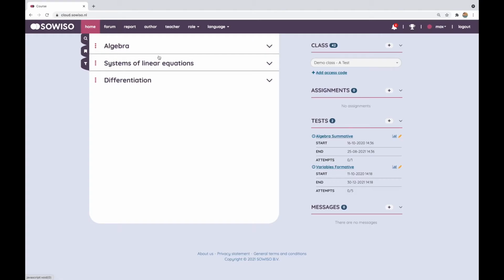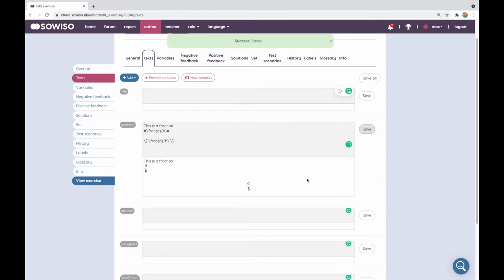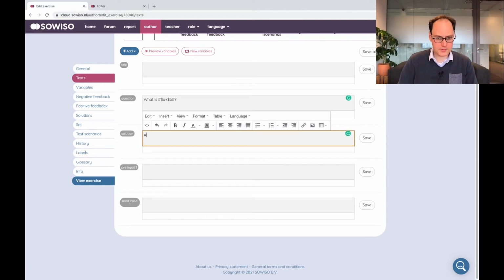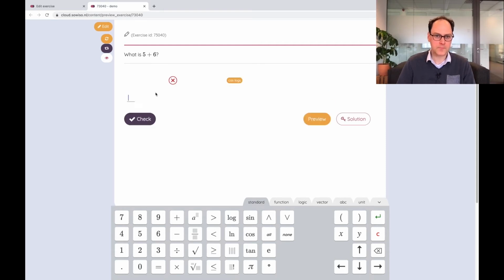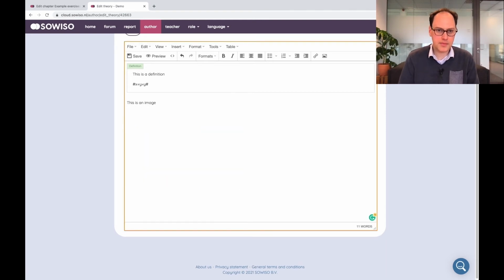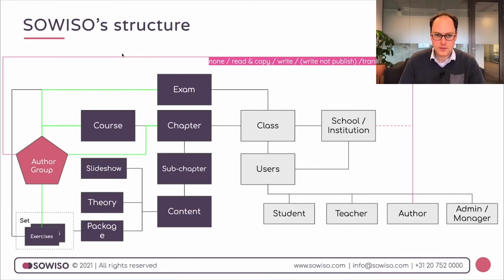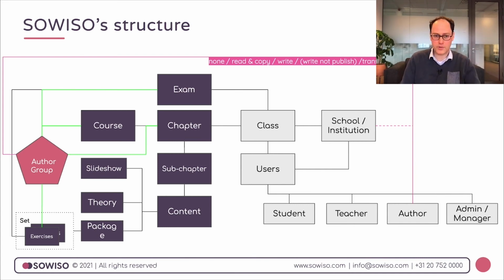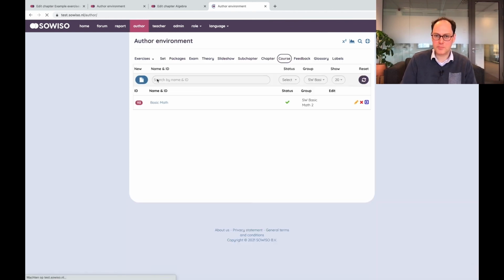Authoring Environment Explained - SOWISO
In this video, our CEO Max will take you through our authoring environment.

0:00 Intro authoring environment
0:22 Create an exercise
4:05 Variables
5:42 Solutions
6:05 Positive feedback
8:16 Theory page
13:11 Content structure
16:10 Authoring groups